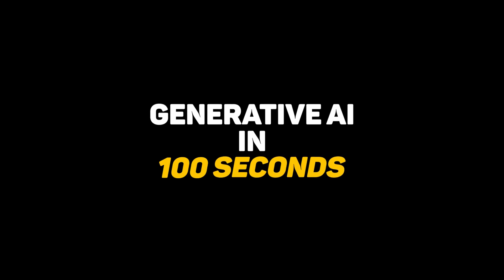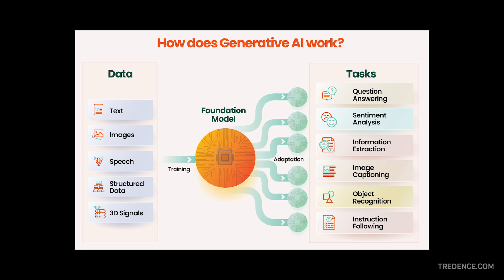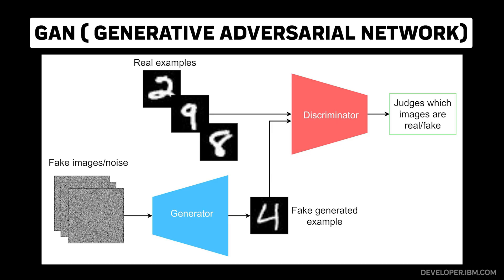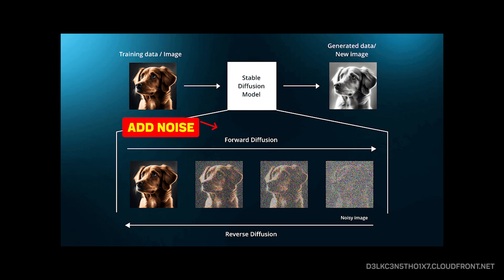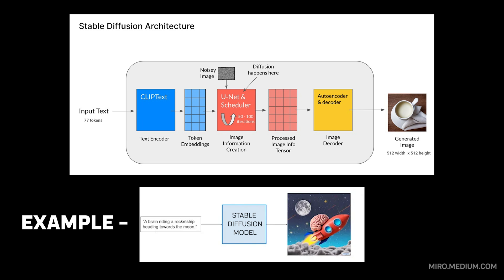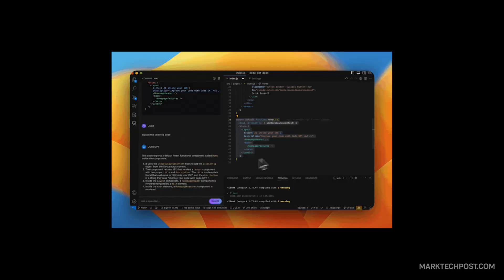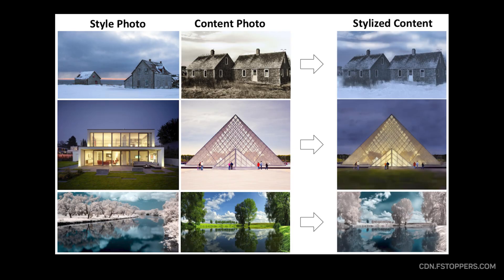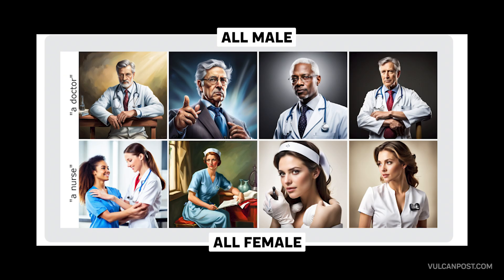Generative AI in 100 seconds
Explore generative AI - the revolutionary technology that creates new content from images and text to music and code. This overview covers how these systems learn patterns from massive datasets to generate original outputs, from text completion and image synthesis to audio generation. Learn how foundational models like GPT and DALL-E work, the concept of latent space, and applications in creative tools, content creation, and design assistance. From text-to-image models to large language models, discover how these AI systems understand and generate human-like content using deep learning techniques.